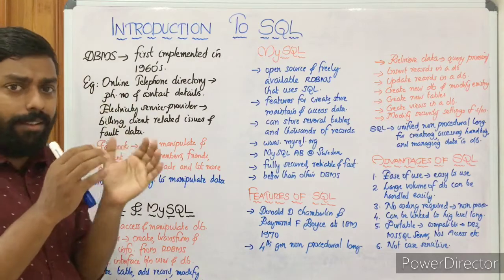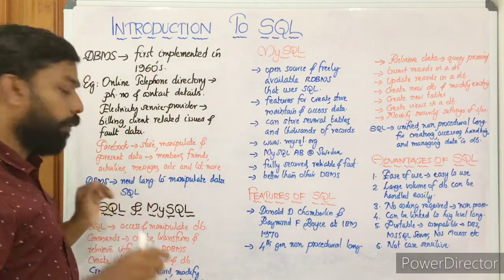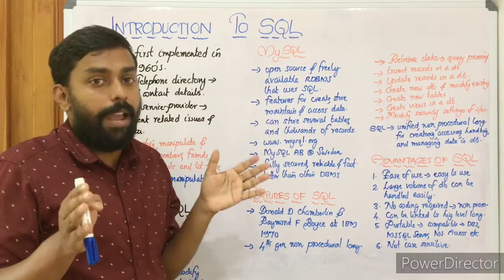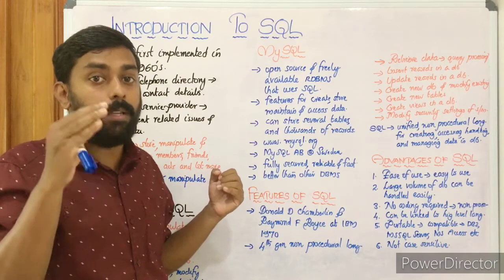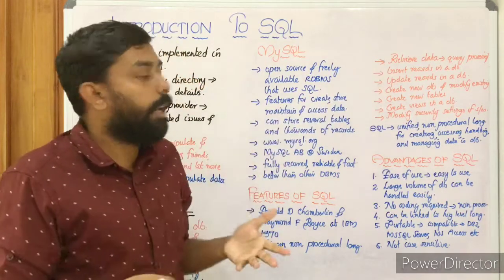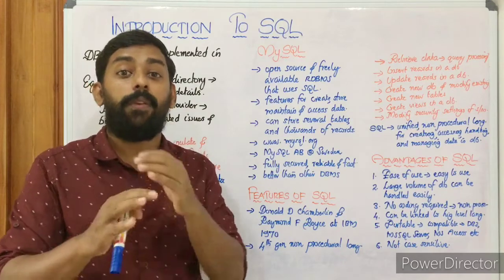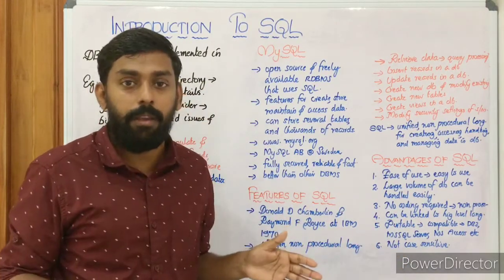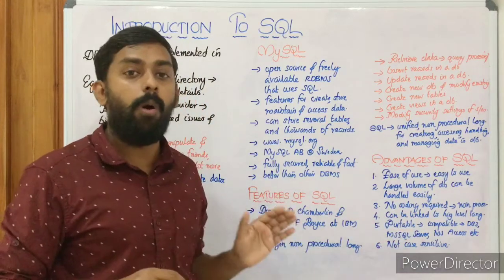Introduction to SQL || Advantages || MySQL and SQL || CBSE/State XII Computer Science